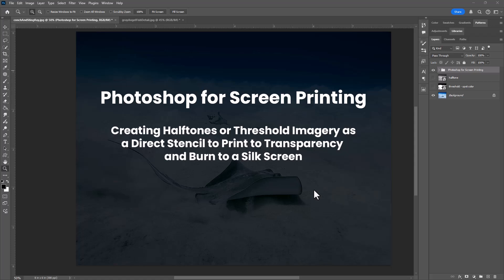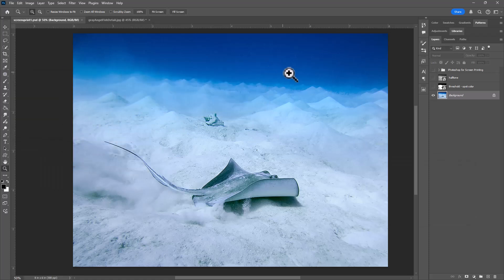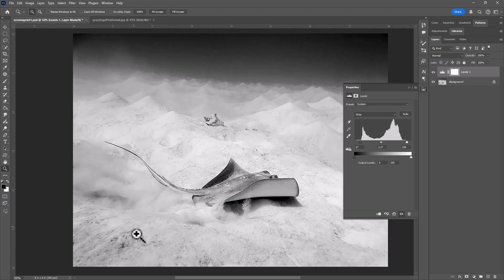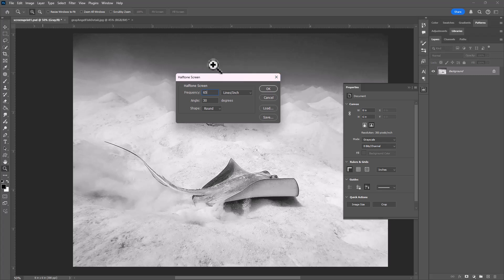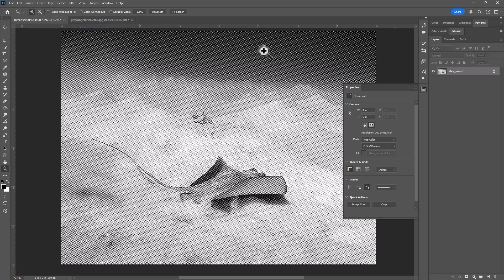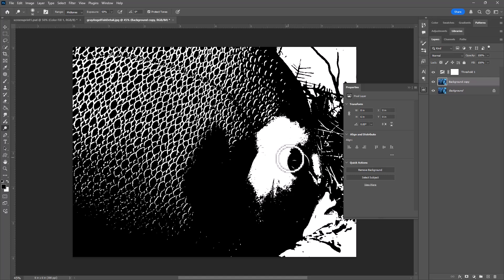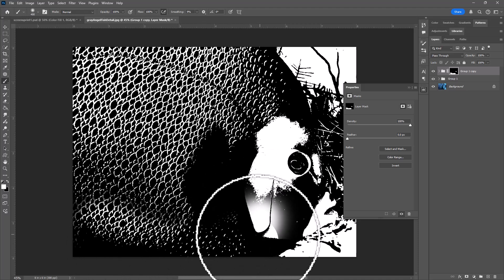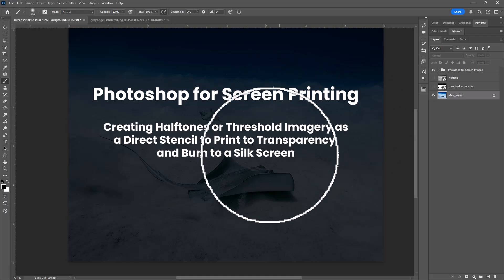Photoshop for Screen Printing - Halftones and Threshold - Step by Step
Using Photoshop to prepare files for screen printing (silk screening). Explores the steps and settings needed to create halftones (for wider tonal ranges) and threshold imagery (for spot colors).